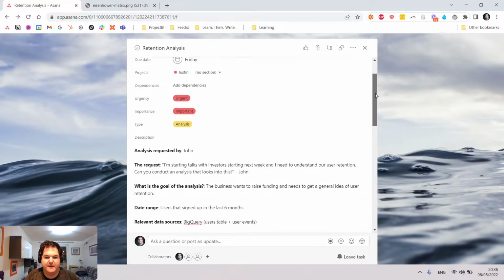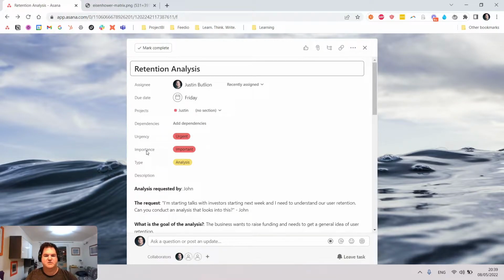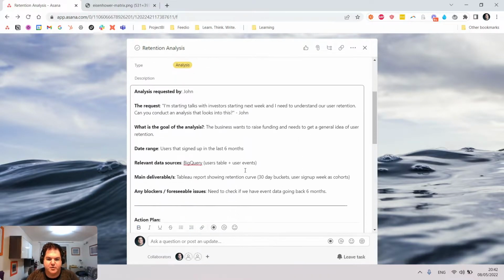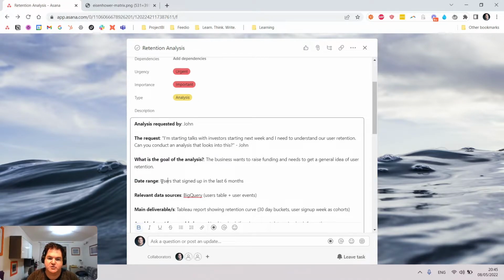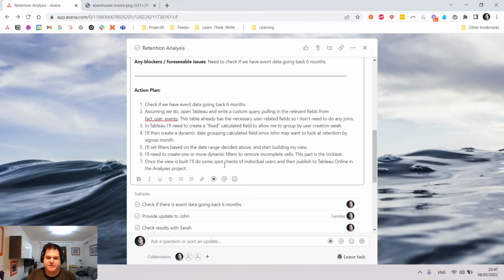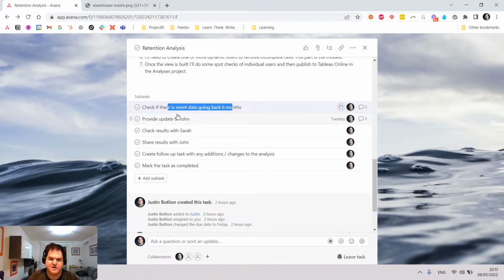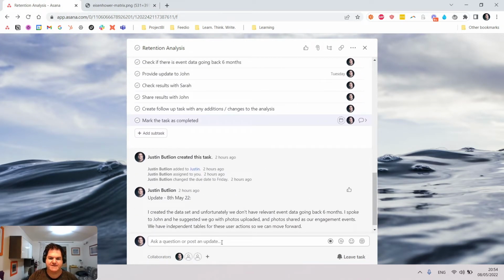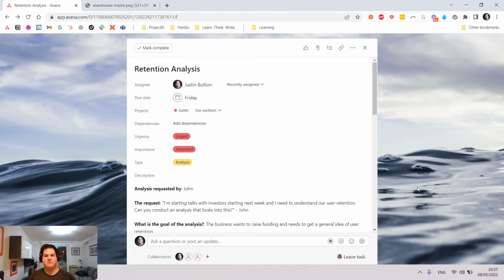Project management tips for business analysts: How to stay organized and deliver excellent analyses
In this video you'll learn how to think more like a project manager and take your skills as an analyst to the next level.

Business analysts often need to work on complex analyses that have a lot of pitfalls. In this video I share a number of project management tips to help you stay on track and deliver outstanding work.

The example I cover in my video is a retention analyses sent to me by the CEO. I share the questions I'd ask the CEO, the technical details of the analyses etc. I cover the concept of an action plan, why constant communication is important, and why you should share frequent updates.